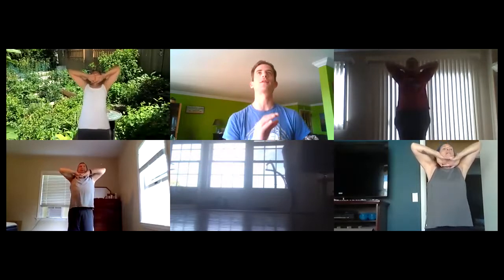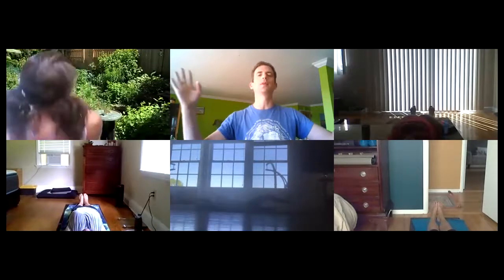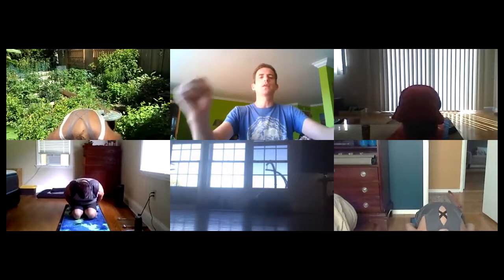8 3 20 Bikram 60 with Patrick Hanratty